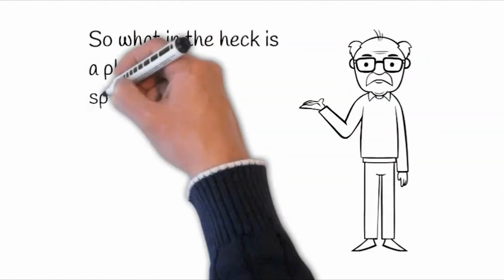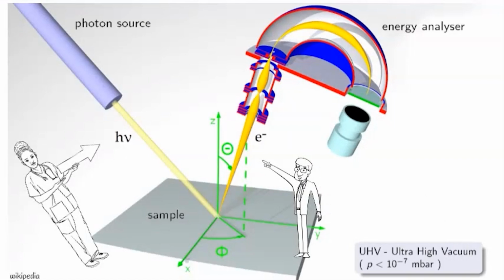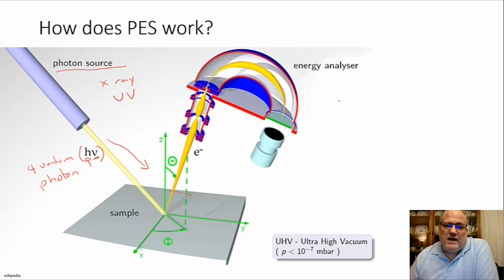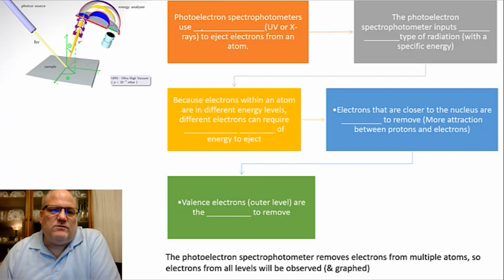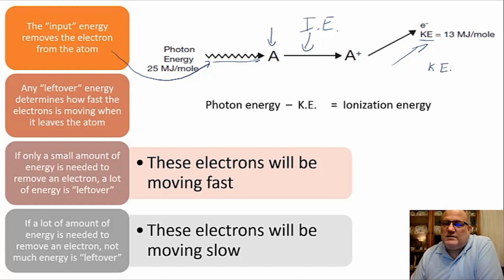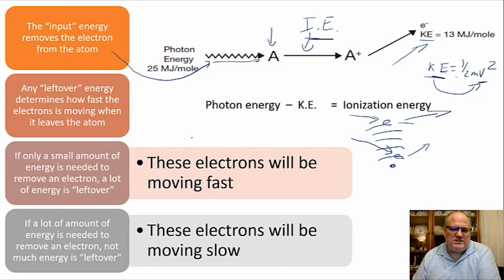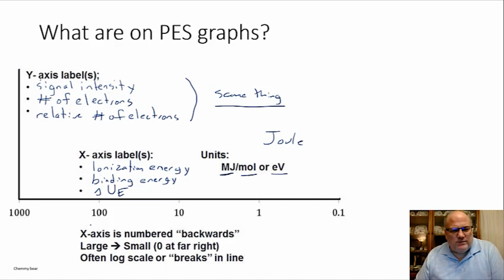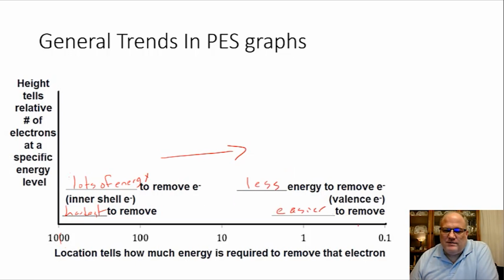AP Chemistry Unit 1.6a - Photoelectron Spectroscopy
In this video we explain what PES is and how it is used.